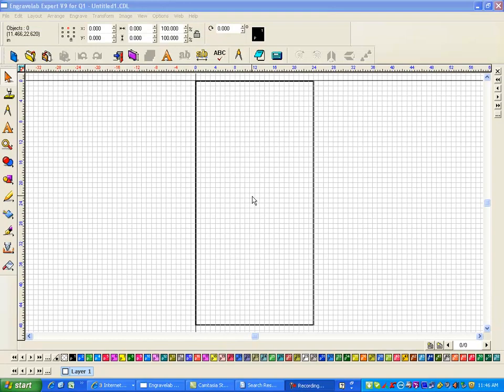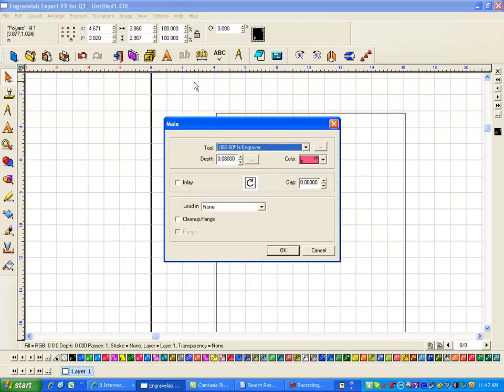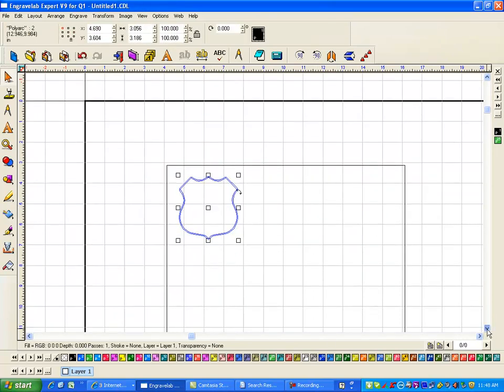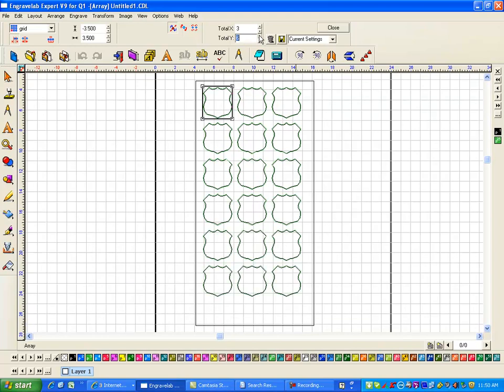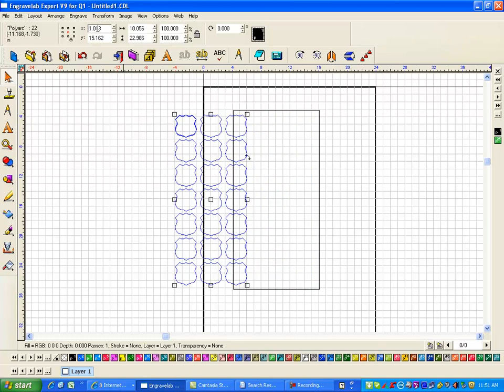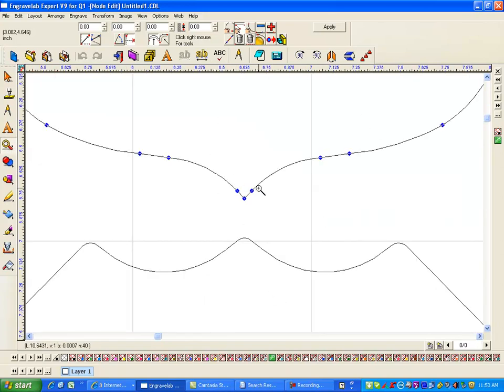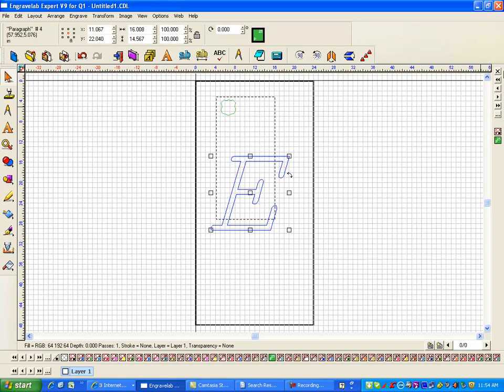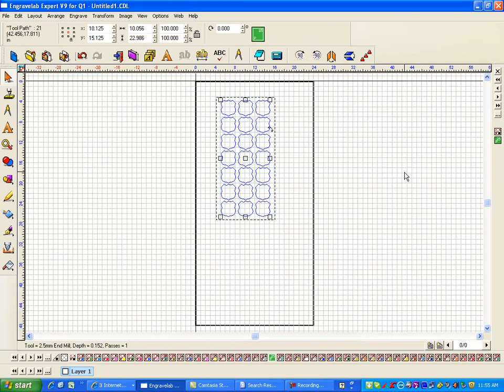EngraveLab Training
Producing a simple cutout shape in Engravelab.mp4 done with EngraveLab v9. Done by Fred Schwartz of Quality One Engravers, Rancho Cucamonga, CA